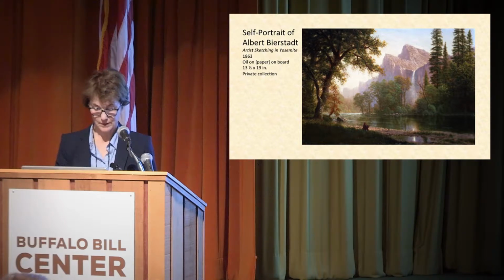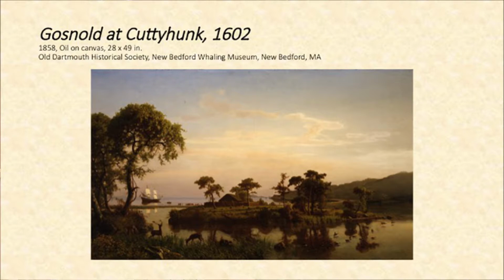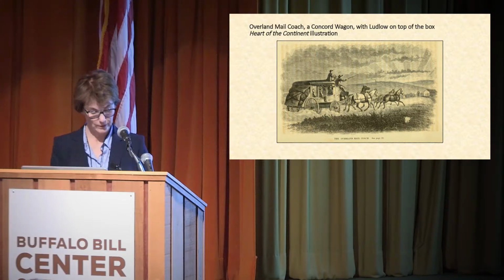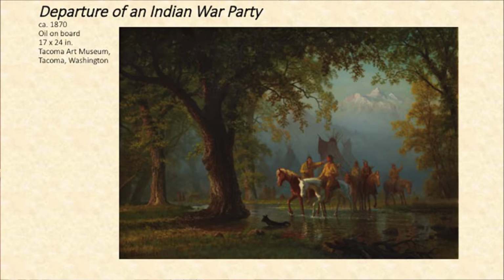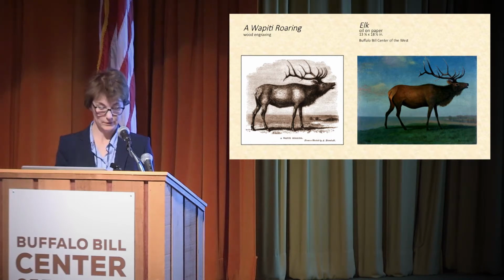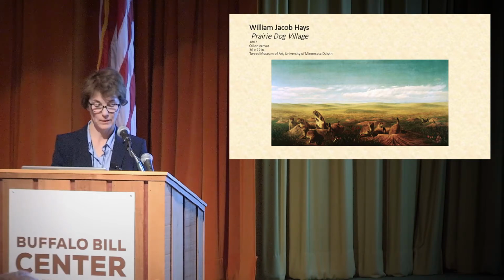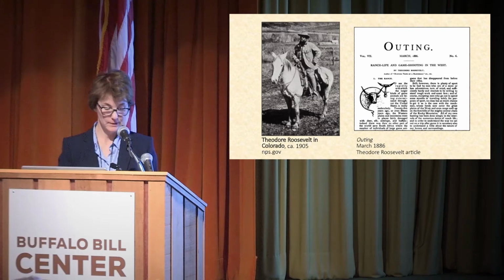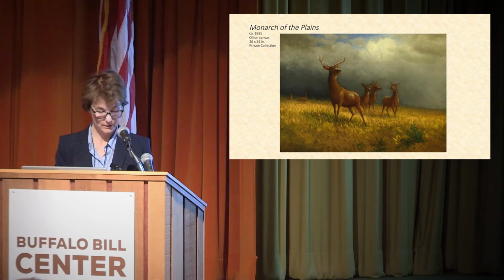Melissa W. Speidel: On Bierstadt as an Animal Painter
A presentation by Melissa W. Speidel, Director, Bierstadt Foundation, at the Whitney Western Art Museum's June 16, 2018, symposium, "Albert Bierstadt: Witness to a Changing West."